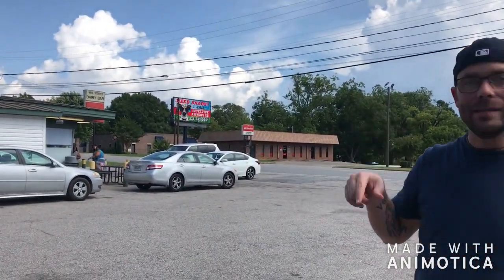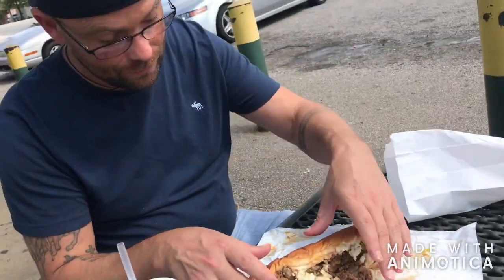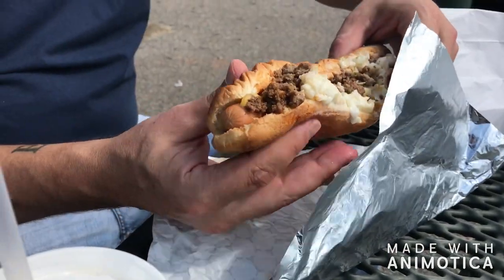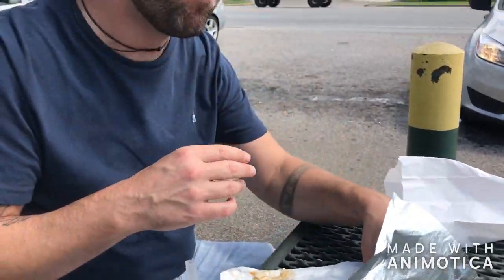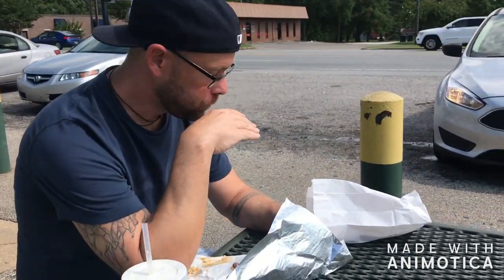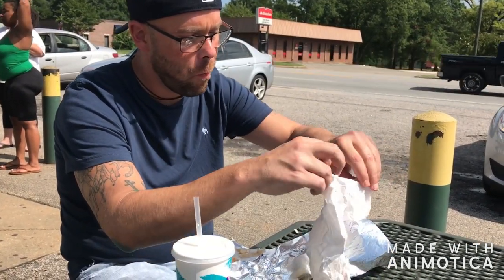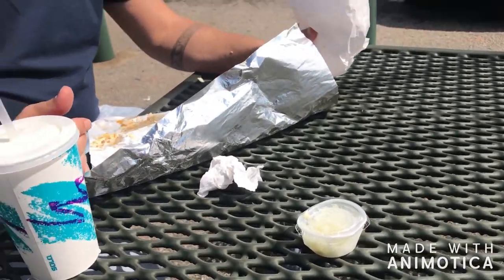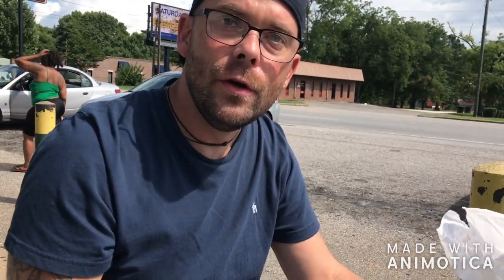Mrs. Story's Dairy Bar in Opelika, AL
The SUPERDOG!